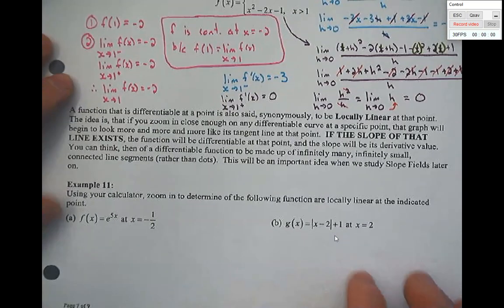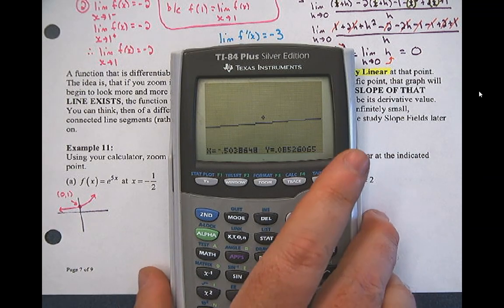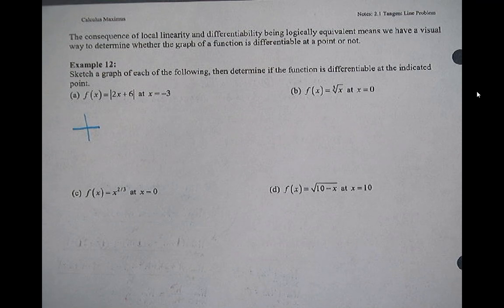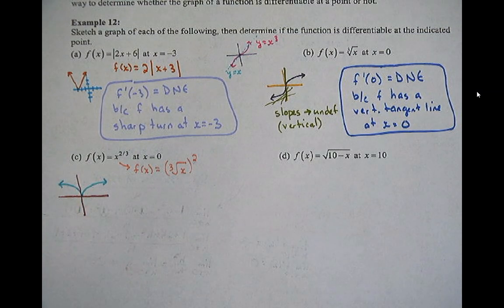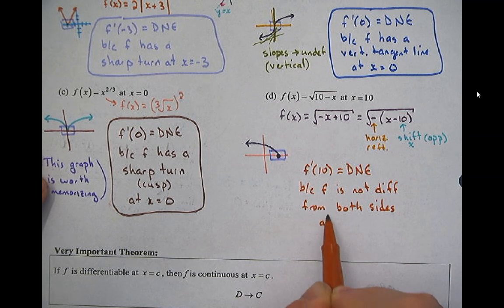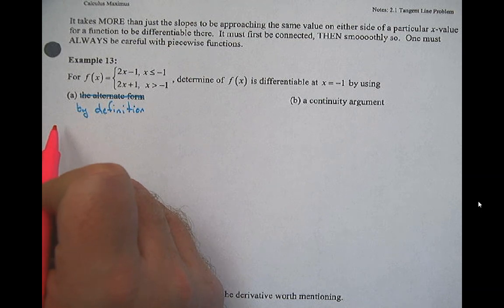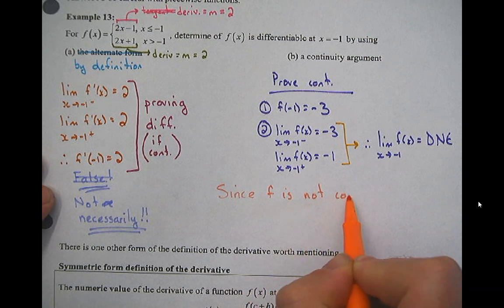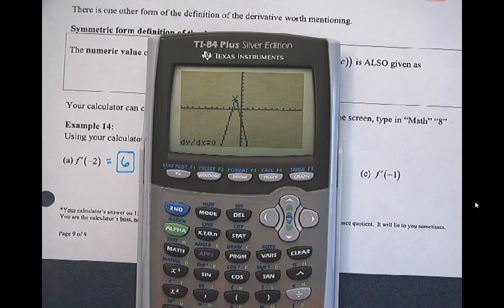AP § 2.1 Exs 11-14